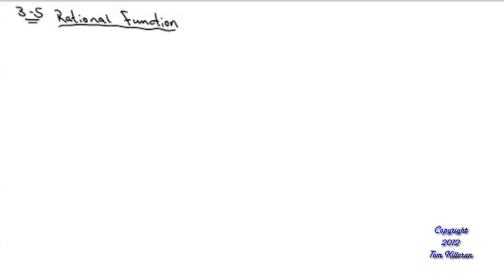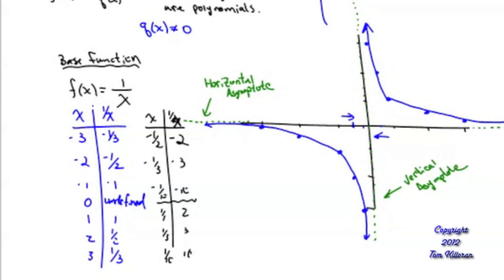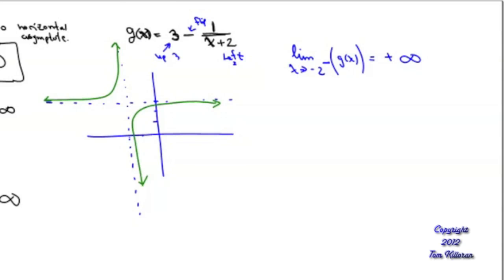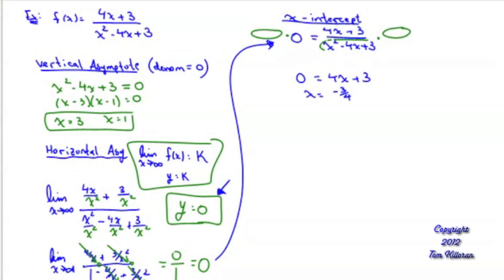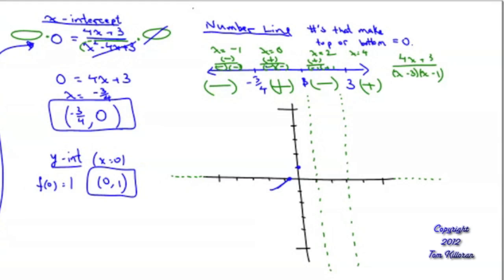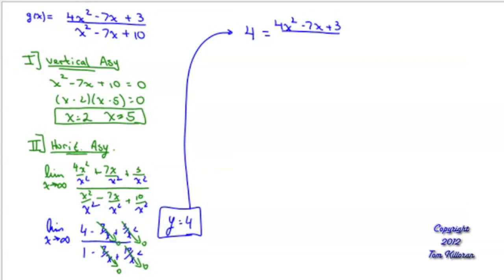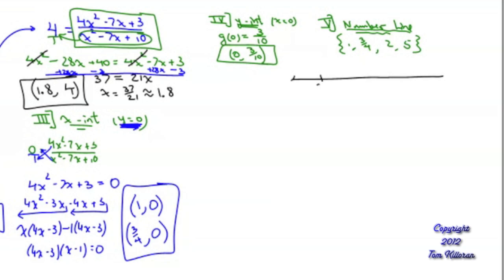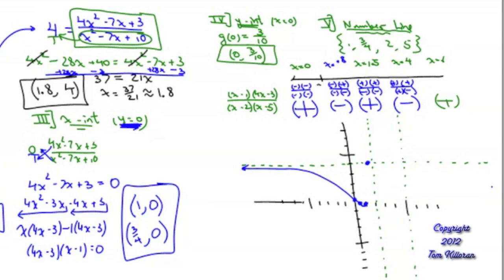Lesson#27, MAT 161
Graphing Rational Functions.  Vertical and Horizontal Asymptotes.  Limits.